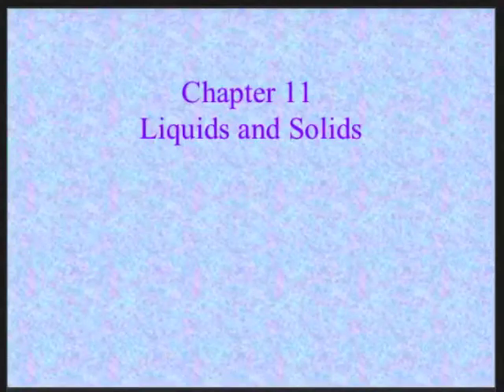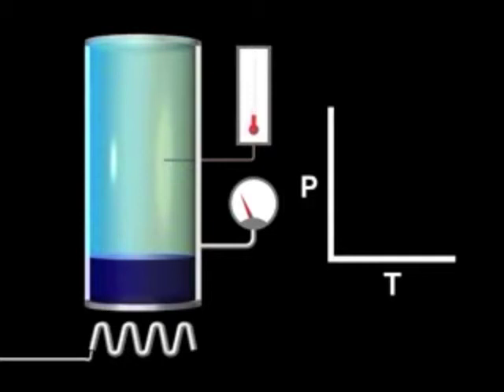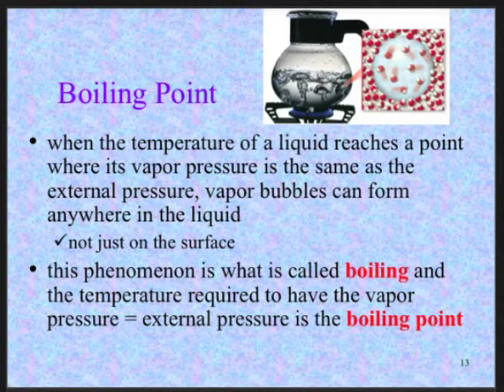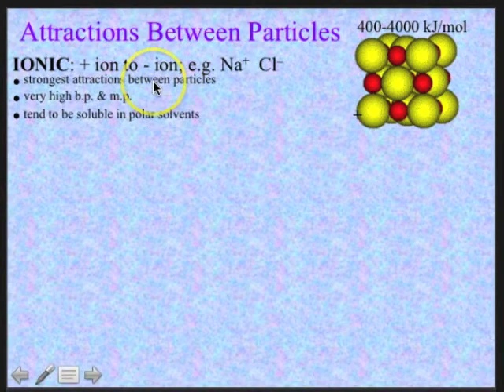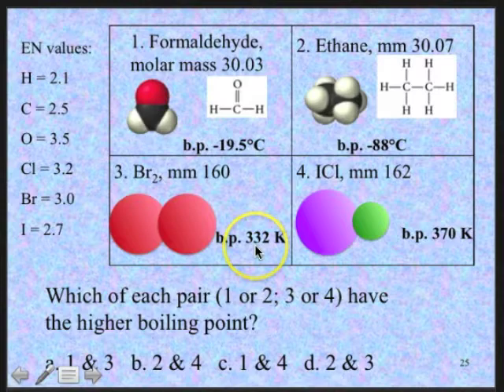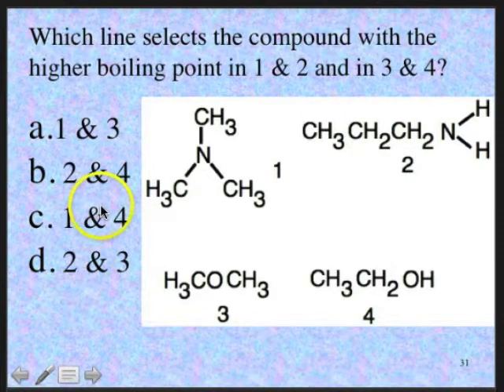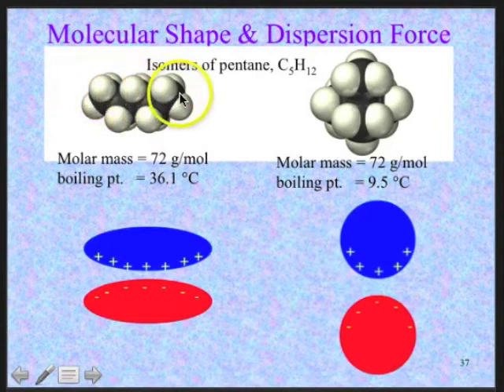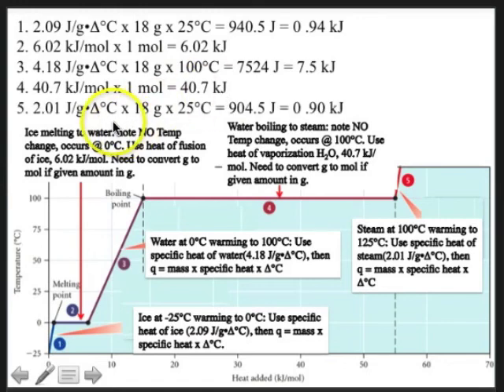Video Chpt 11A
Intermolecular bonding: dipole-dipole, hydrogen bonding, ionic bonding, dispersion forces